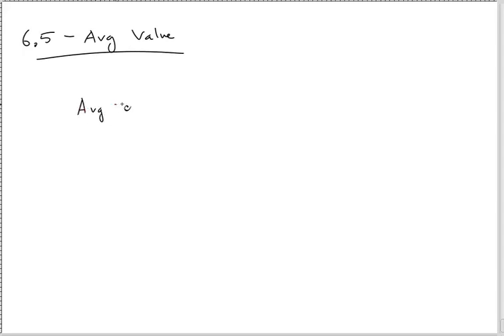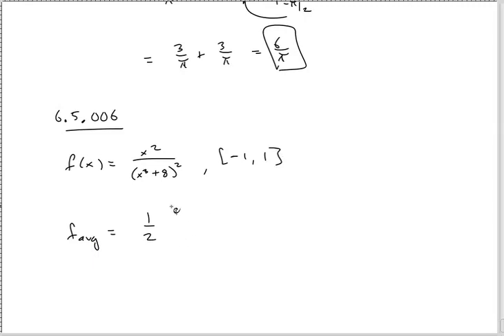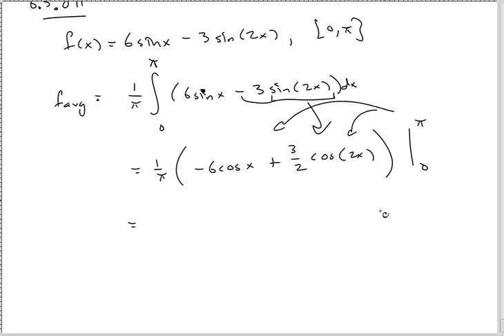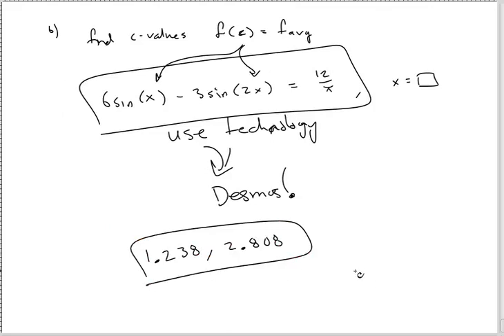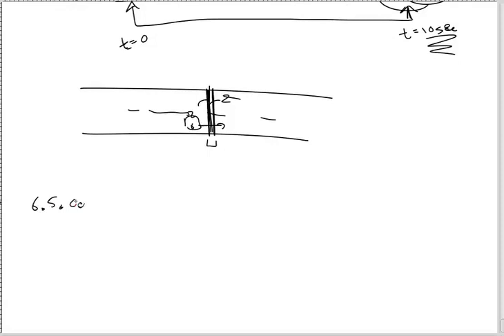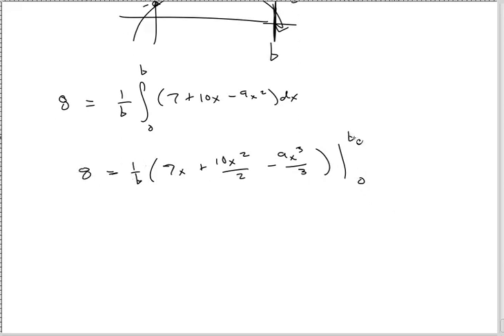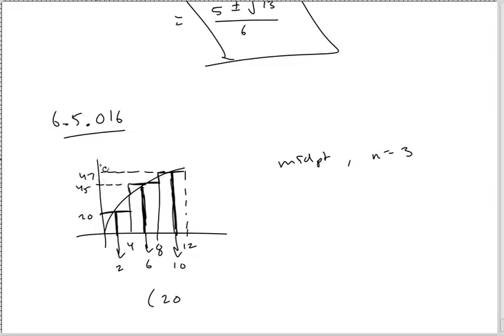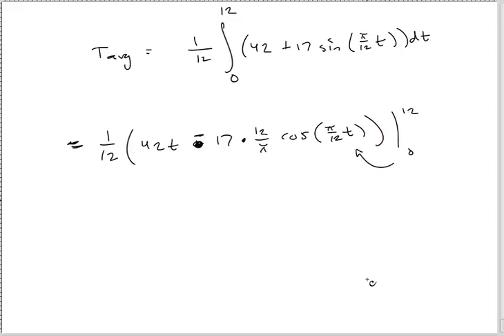Cal1 Ch6 Sec5